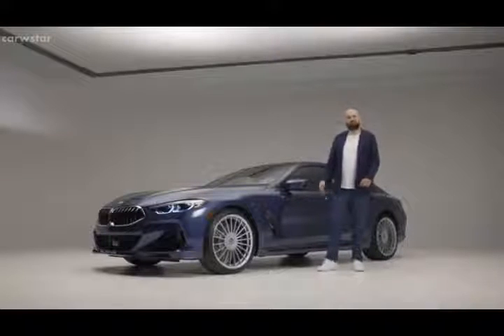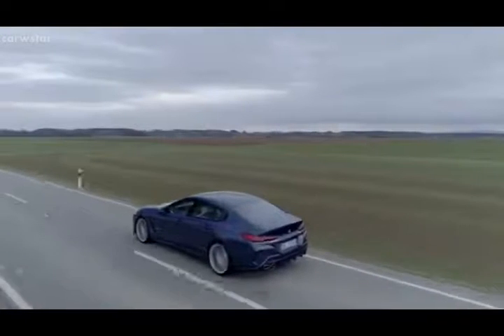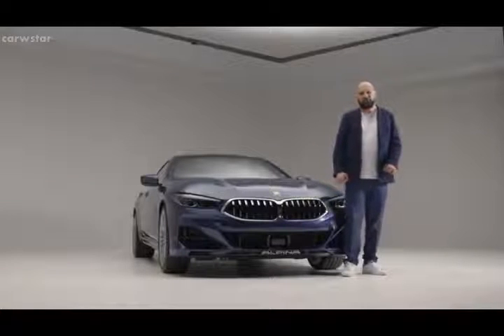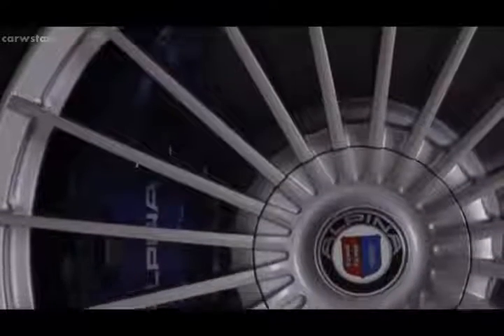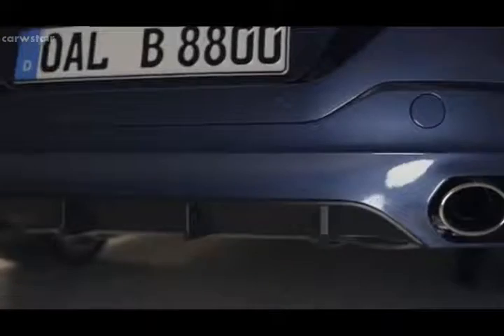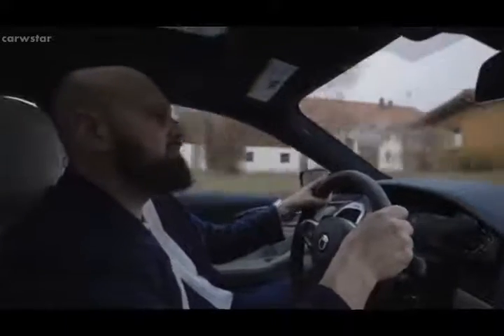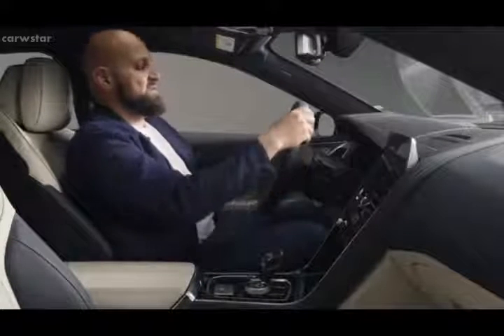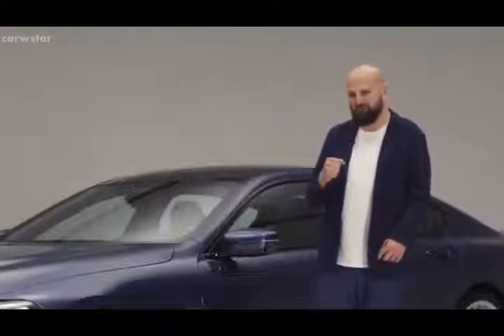All New 2022 BMW Alpina B8 Gran Coupe Luxury